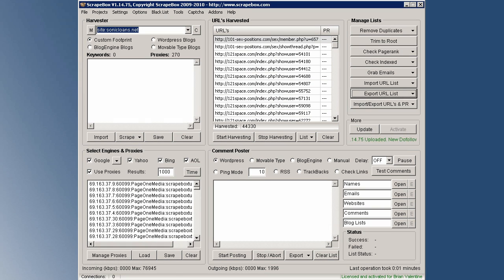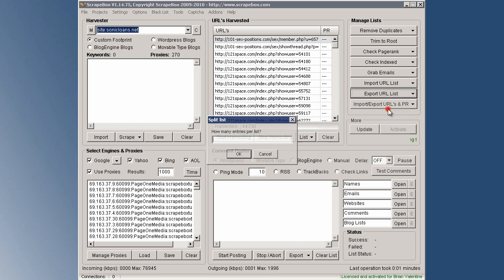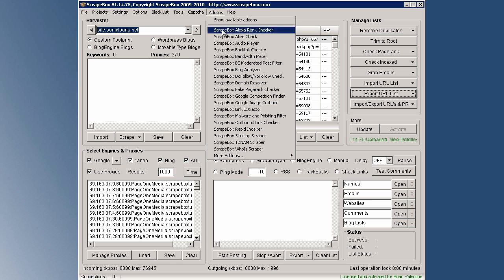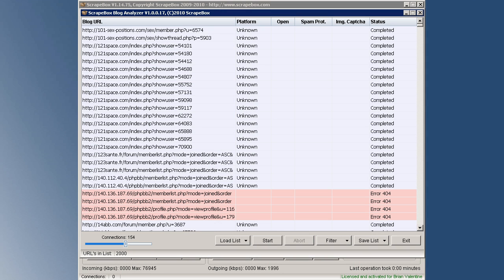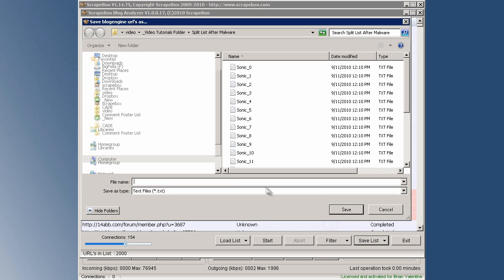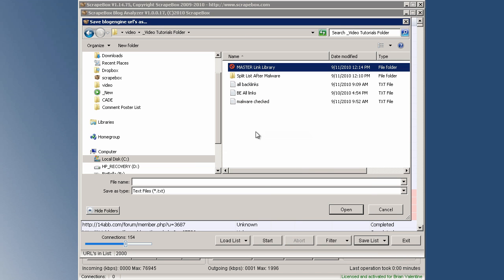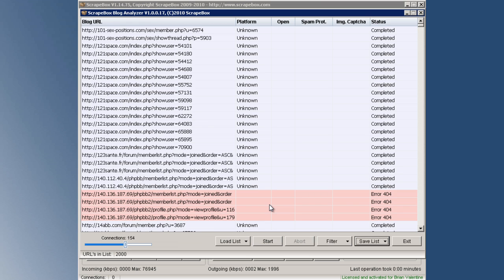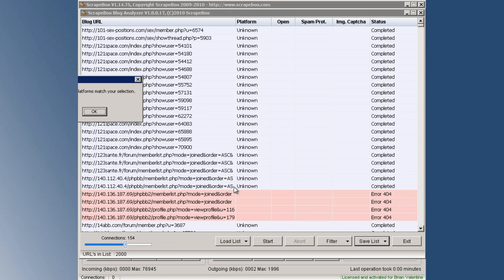ScrapeBox Backlinks Part 3 of 6 - How to "HiJack" Others Backlinks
- IdioFy Digital - In Part 3 of 6 I'm going to continue to show you how to spy on other link builders campaigns and snatch all of their backlinks.

And by the end of this video series I'm going to show you step-by-step how to successfully build a MASTER Link Library.